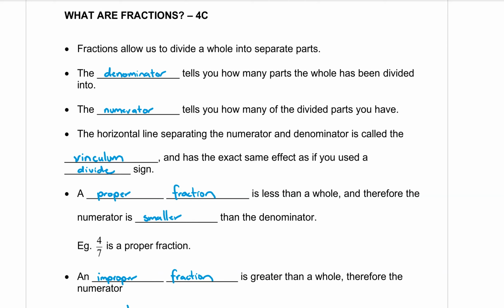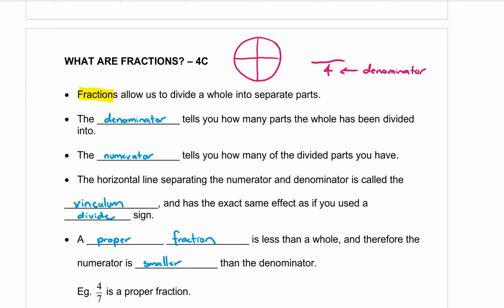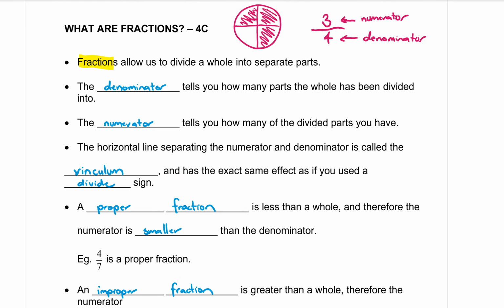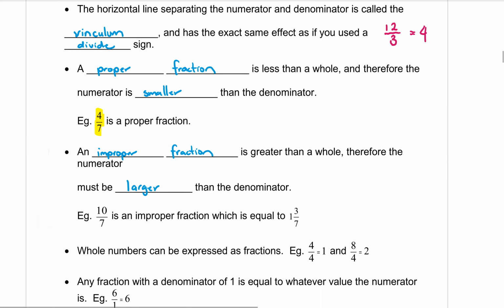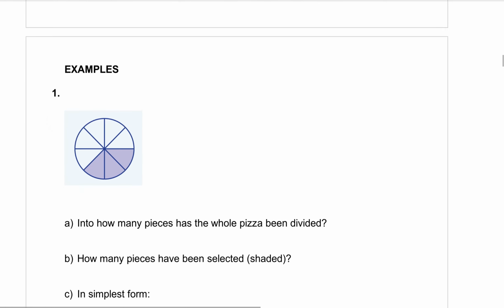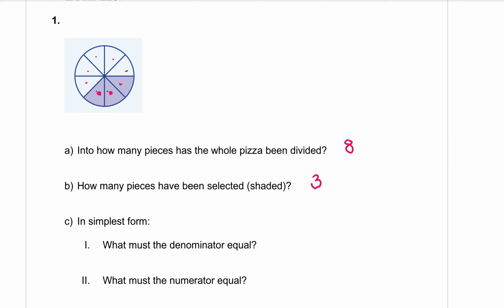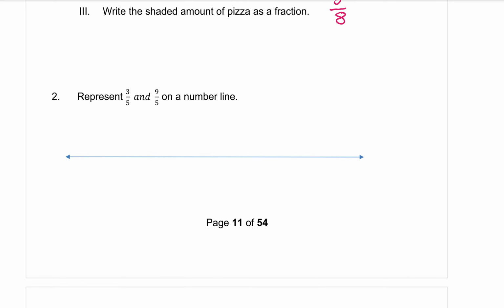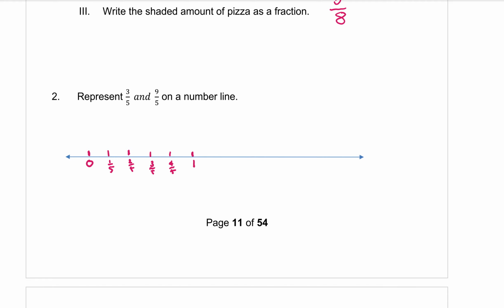Yr 7 Fractions, Decimals, Percentages 3 - What are fractions?